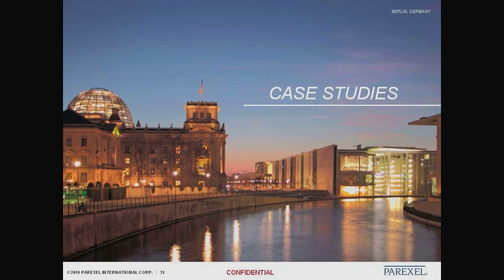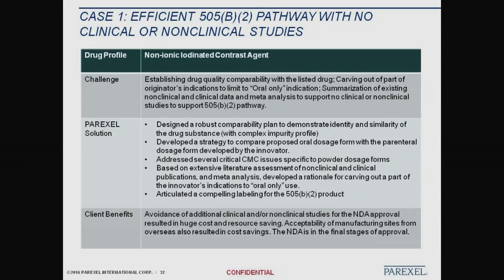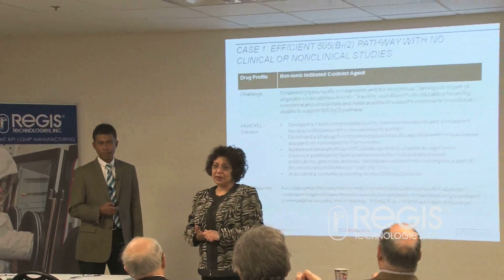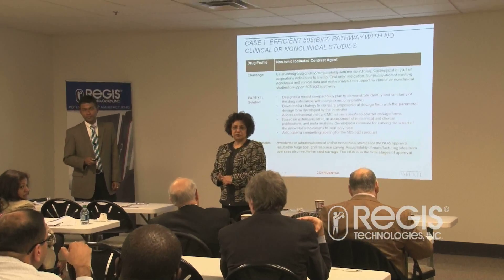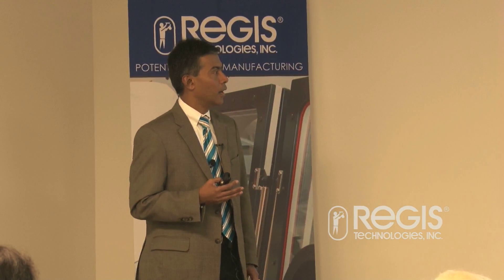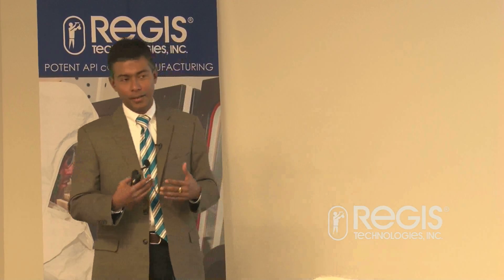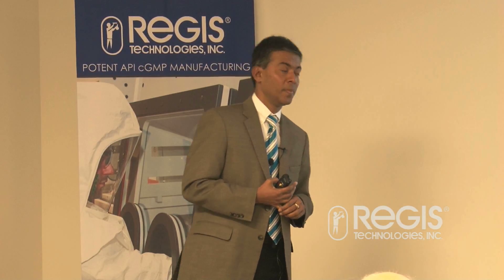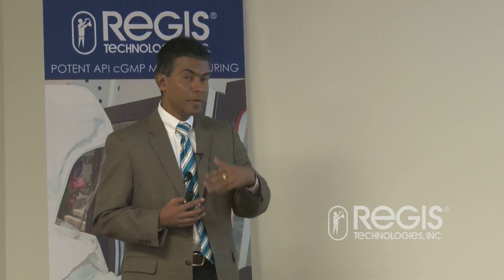FDA 505(b)(2) Applications Seminar Part VII: Case Studies on 505(b)(2) Applications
Regis Technologies hosted a seminar on FDA 505(b)(2) Applications in March 2016. Two guest speakers from PAREXEL Consulting, Aloka Srinivasan, Ph.D., and Partha Roy, Ph.D., delivered excellent information and led an engaging discussion on this convenient New Drug Application (NDA) approval pathway for the pharmaceutical industry. Watch this segment for three recent case studies from Dr. Roy.